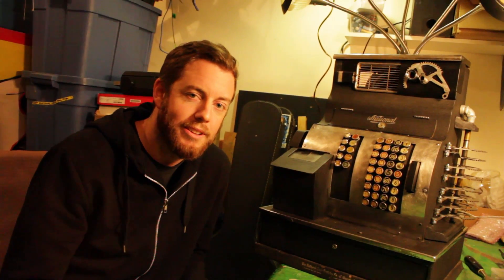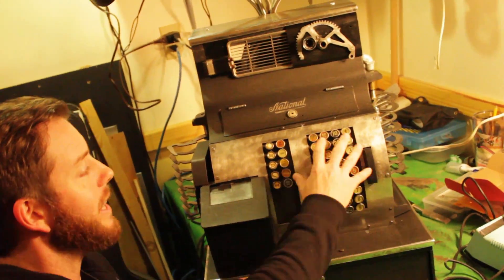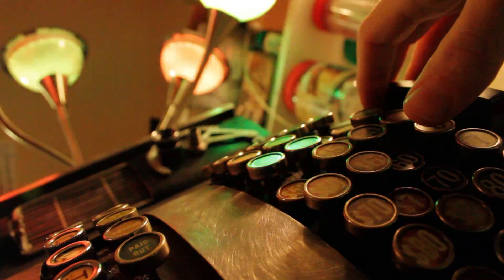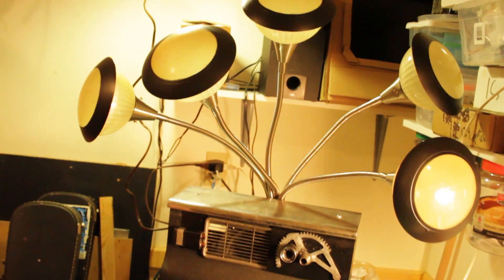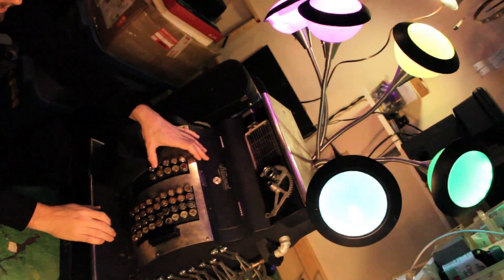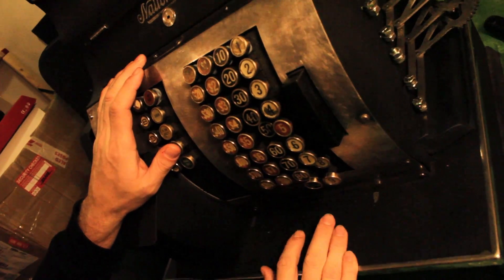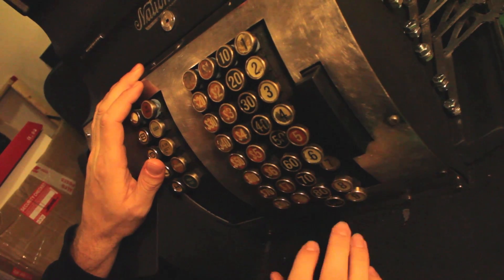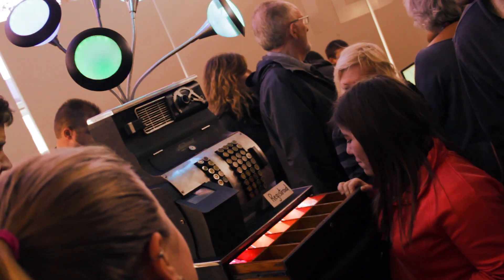Registroid - Interactive Electro-House Cash Register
The Registroid is a mutant vintage cash register that is a playable, interactive electro-house looping machine. It was created by David Parfit and Scott Amos of Monkey C Interactive and made its first appearance at Tedx Victoria in 2014.

The piece started as a National Cash Register from 1941 and was converted it into a midi controller using an Arduino microcontroller. The antennae are sound-responsive leds running through an MSGEQ7 IC, and the sound is mixed through Max/MSP.

This project was made possible with support from TedxVictoria, The Victoria Film Festival and MediaNet. A big shout-out to Vintage Funk (where we found the beautiful cash register,) and to George Cousins who let us pillage his workshop for parts :)